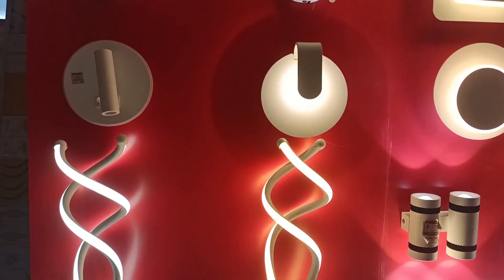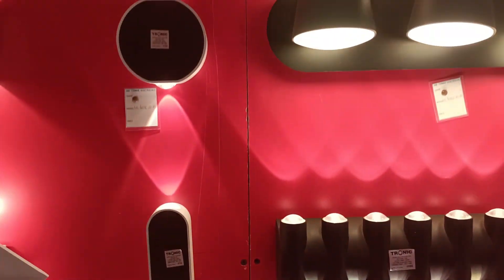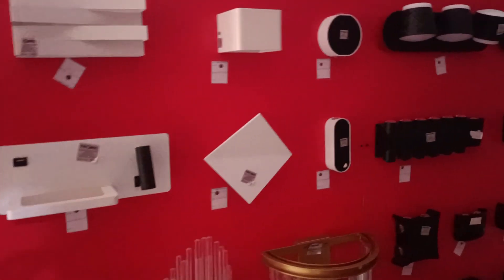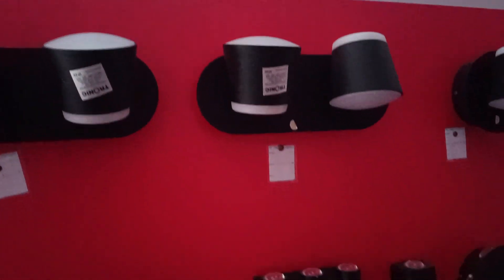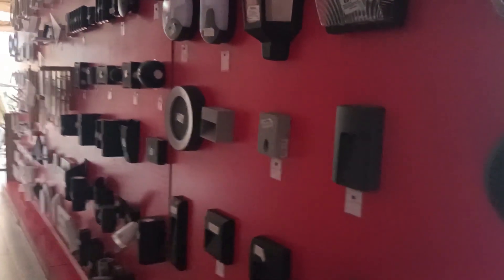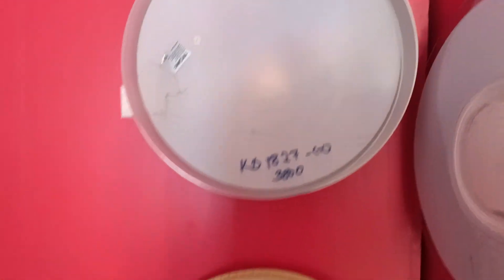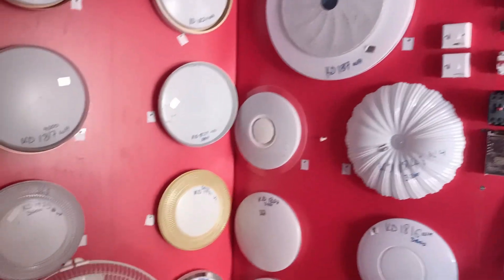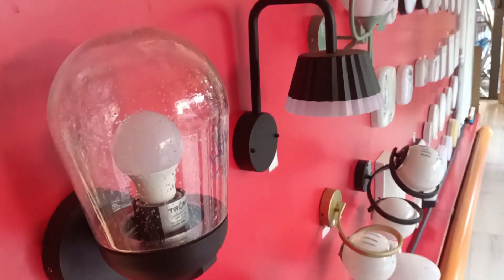Electrical Lamps (Electrical Installation Materials)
A variety of electrical lamps used in electrical installation work in different set ups and houses.